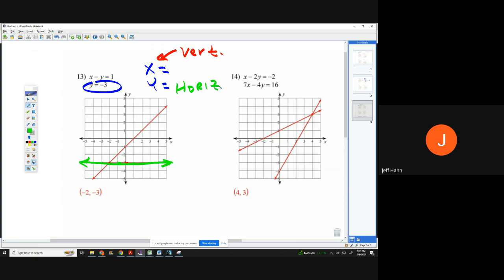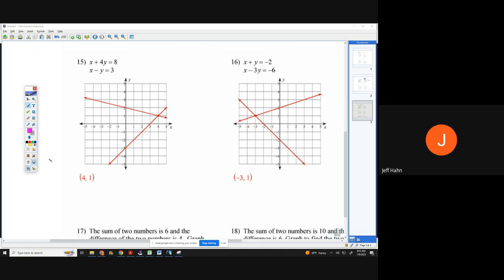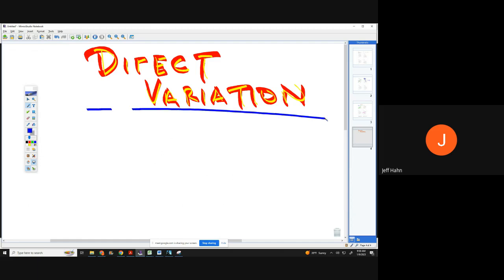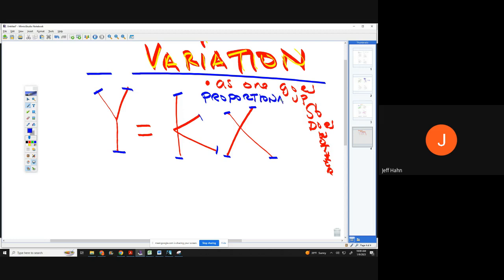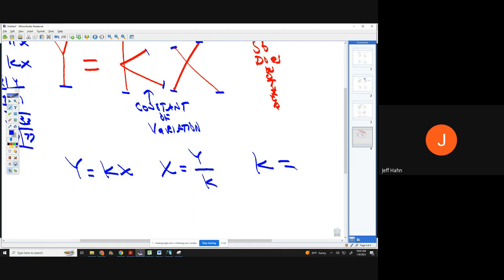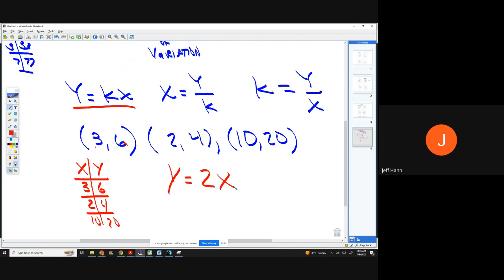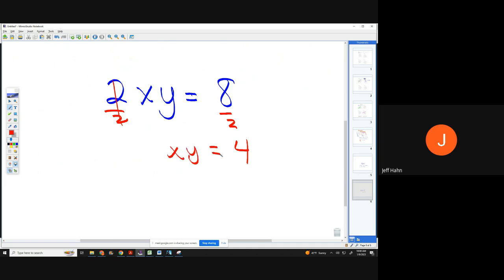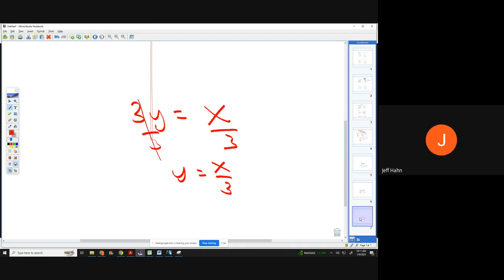8th Lesson 56 Direct Variation